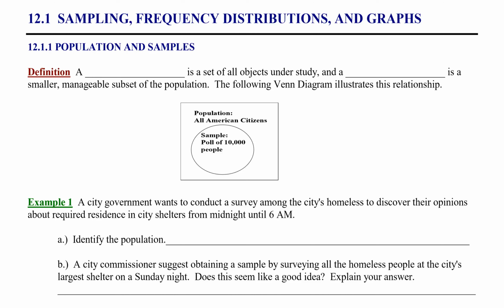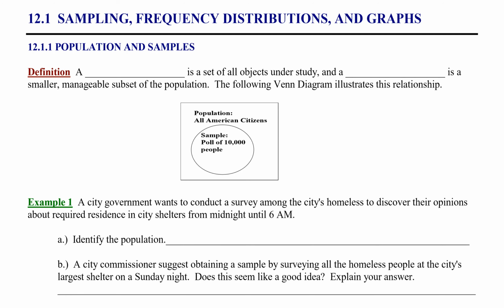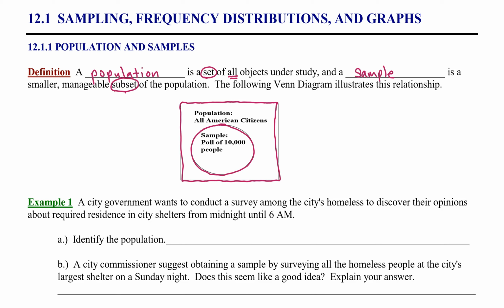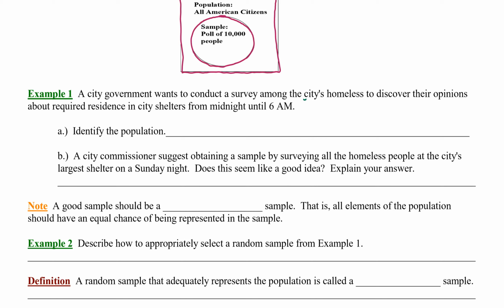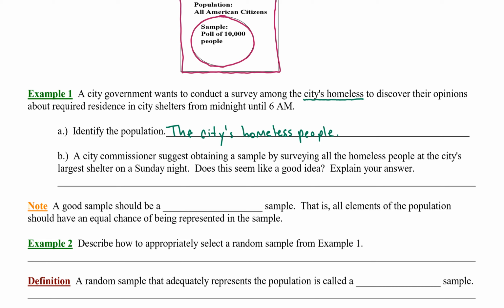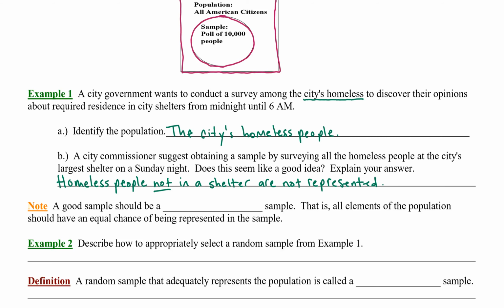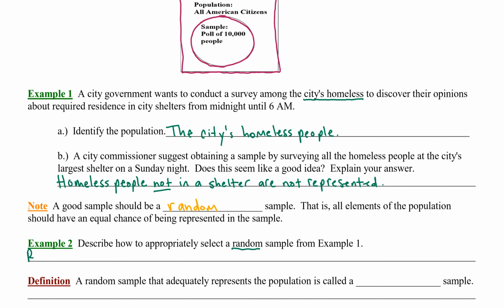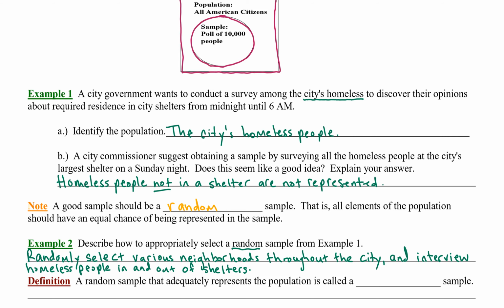12.1.1 Population and Samples